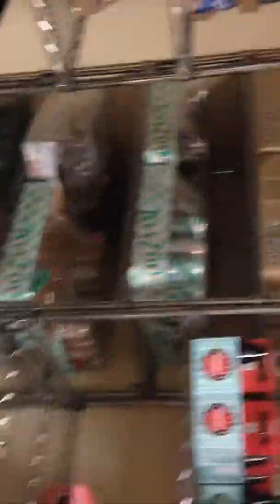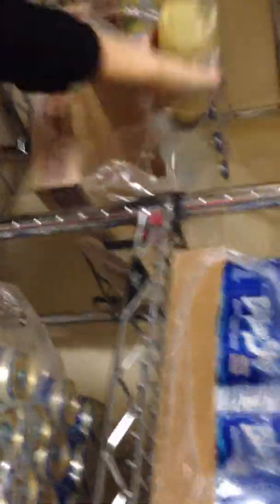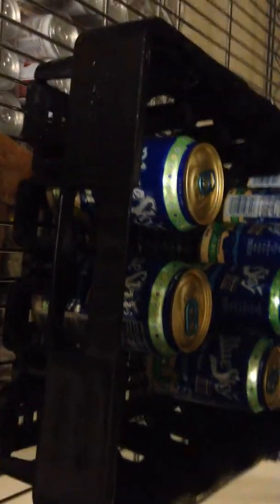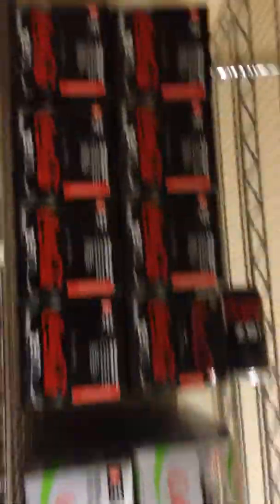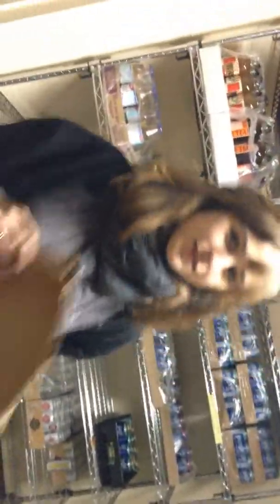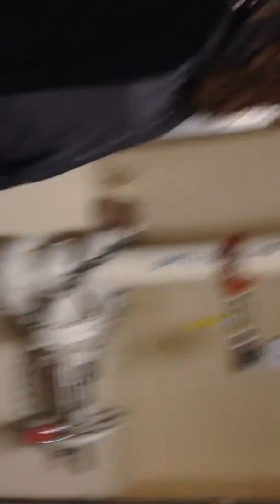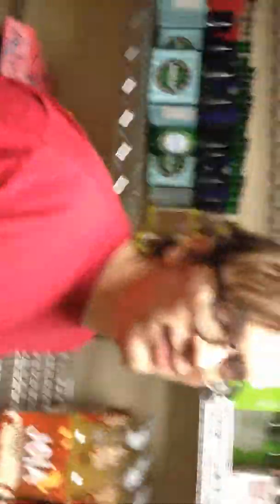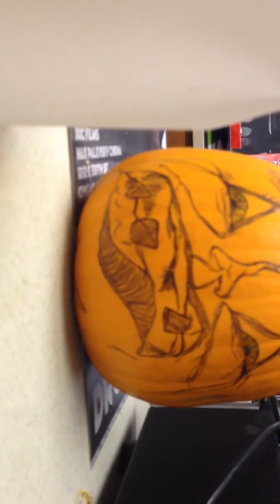IMG 1069 - Cobb Stocking Instructional